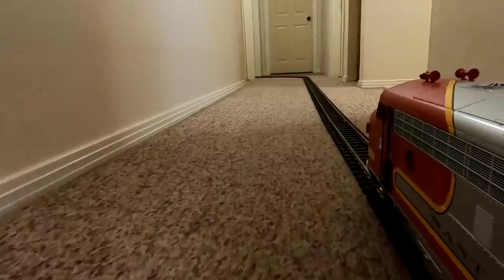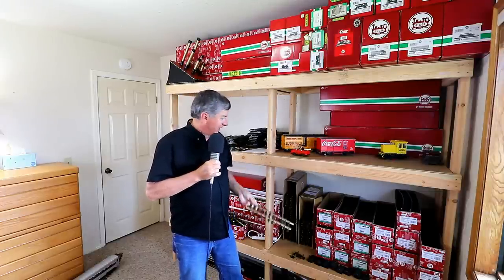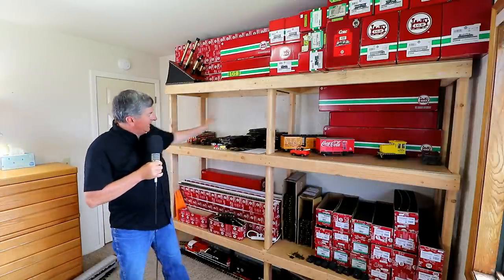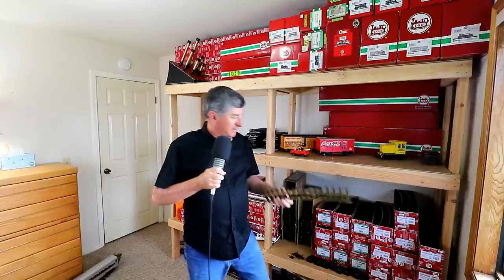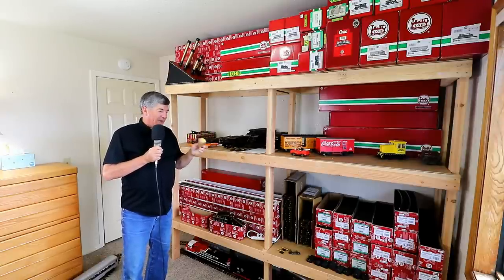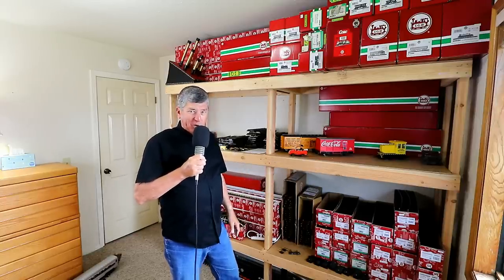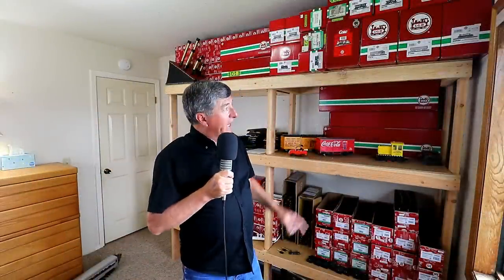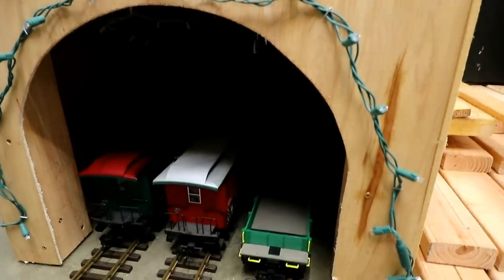Jim Zim's Model Trains - Behind The Scenes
This is a little different than my typical model train video.  In this one, I take you "behind the scenes" and show you what my house and my train room look like when I don't have a big model train layout set up throughout the house.

I show you my stockpile of G-scale track and switches, and talk about the high cost of purchasing these items.  This is far from an inexpensive hobby!  I keep all the boxes from my model train equipment...  especially in light of the fact that we'll be moving to our dream house four months from now.  You'll see where I store the boxes, and I'll show you the boxes from some LGB, MTH, and Piko brand model trains that you have probably seen in my videos.

Of course, I use the oversized Electrovoice RE20 microphone that has become something of a trademark in my videos.  I learned to love these microphones in the days when I used to work in radio.  I had to give up on radio in 1990, since it didn't pay very well and I had a family to support.  Getting a "real job" was one of the best things that ever happened to me, but that big mic is a fond salute to my old days in radio.

And if you're a big fan, join my Facebook group for even more interaction with me and the inside story on what I'm up

You don't need to tell me how badly I screwed up the metric measurements about two minutes in to the video.  I said the standard 1-foot-long piece of straight track is 150mm.  Nope!  It's 300mm.  And every metric length I quoted after that was 50% of the real number.  Numerous people set me straight the first day this video appeared on YouTube.  Leave it to an American to bungle a bunch of metric measurements like that!

If you're interested in actually spending some time with me in person, you're invited to join me on a group cruise in 2021.  I'll actually be leading two group cruises... one to the Caribbean in February of 2021, and one to Alaska in July of 2021.